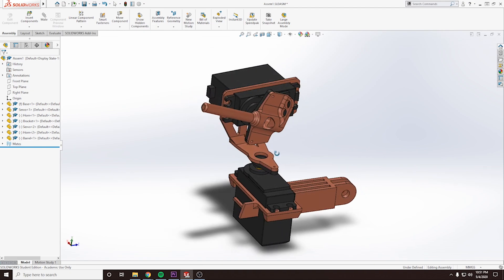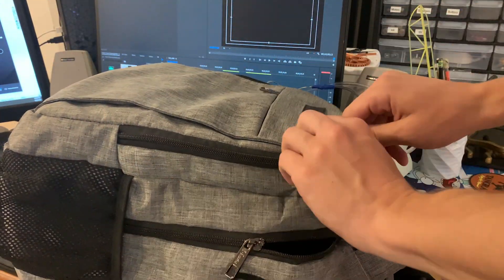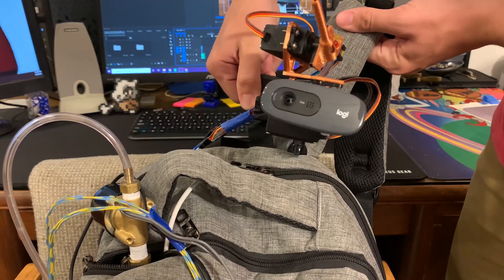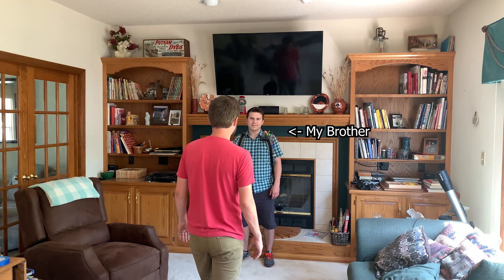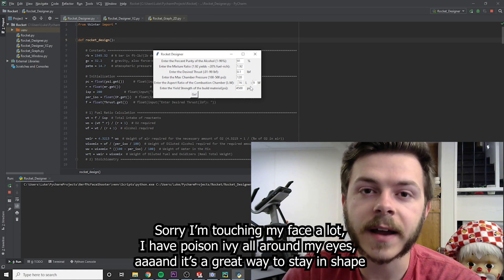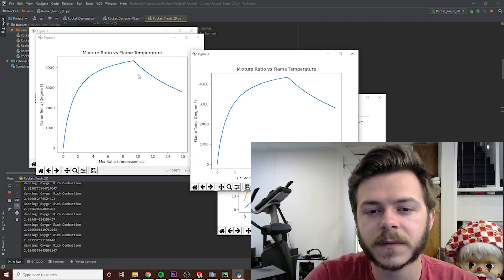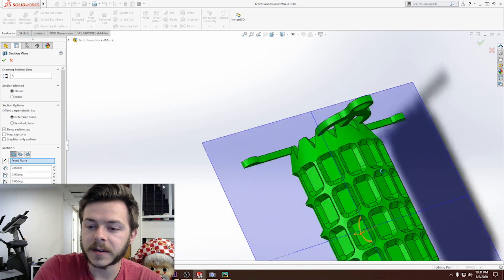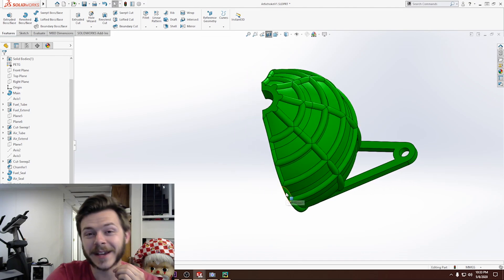Social Distancing Robot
A Spin-off of the Face Tracking Nerf Turret project used to keep people at a safe distance. Programmed in python using OpenCV, plus and Arduino, two servos, a webcam and a solenoid.